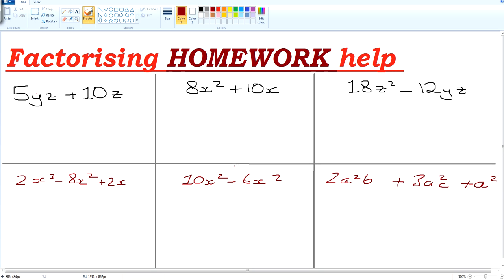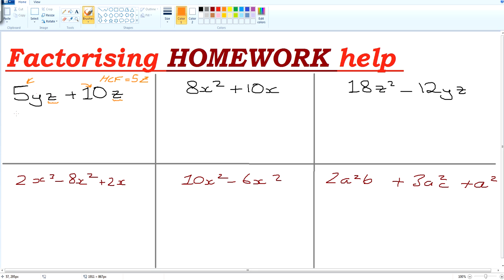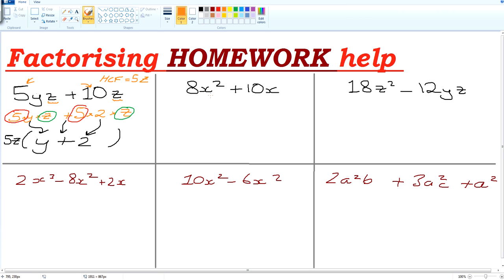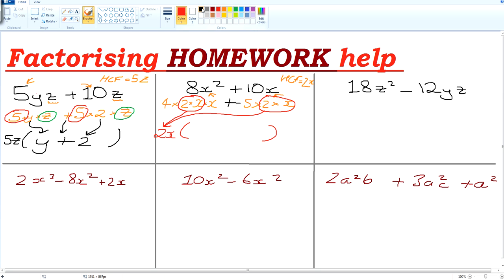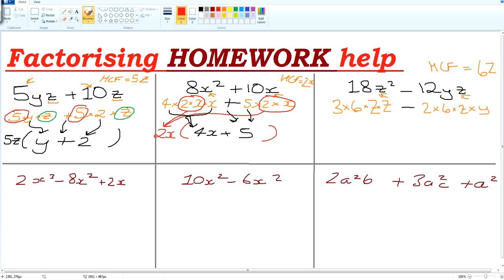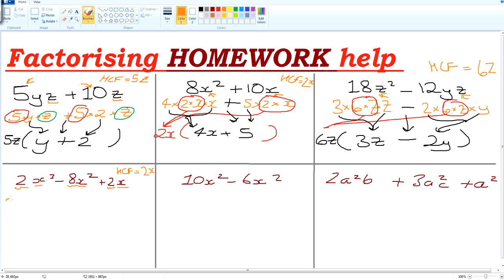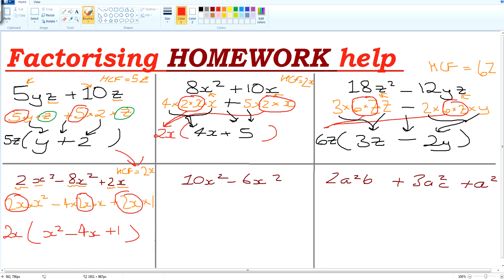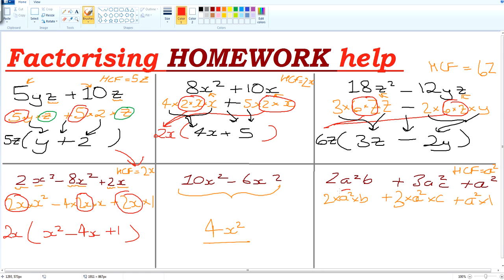Factorising Homework Help